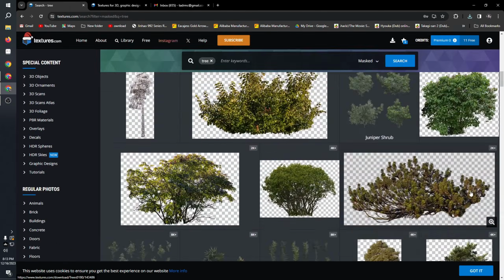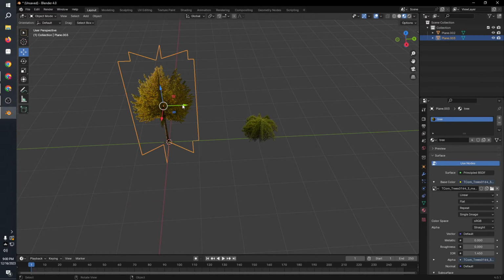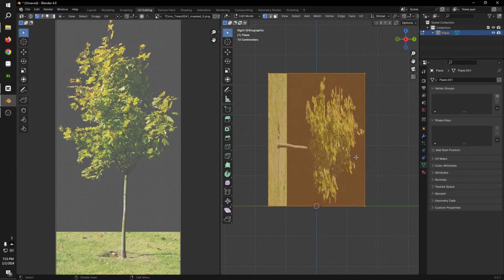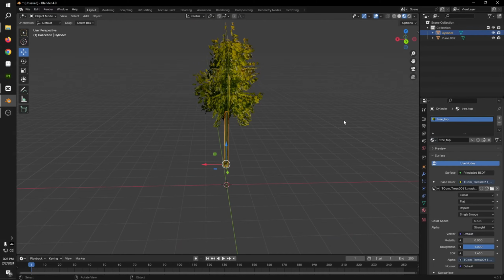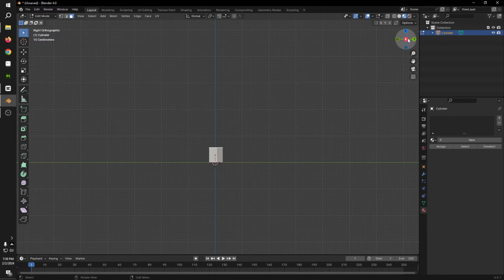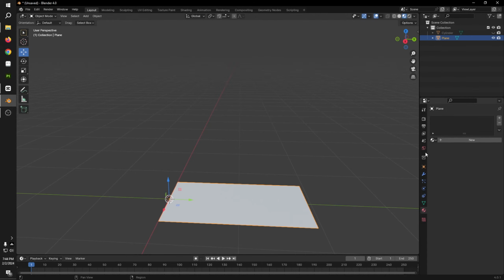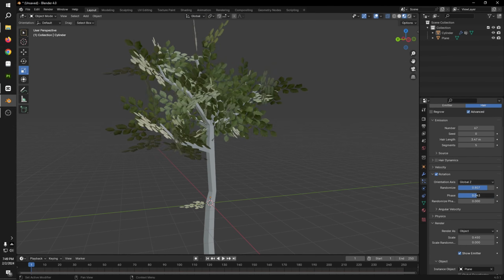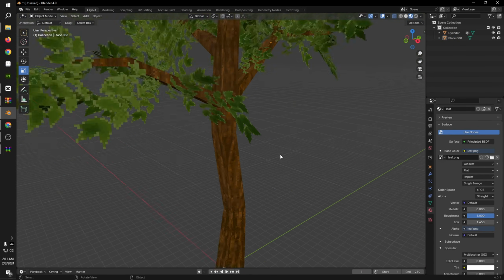Blender PS1 Foliage tutorial (PS1 Style Vegetation)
In this video i will be showing you how to make retro ps1/psx style foliage, tree and bushes etc with blender, its a more beginner friendly video avoiding usage of photoshop or other complex software

Websites to get good image textures from

Timestamps

0:00 Method 1 (Beginner friendly)
7:47 Method 2 (Better looking)
19:49 Method 3 (a bit complex)
33:08 Texture Crunching and Compressing